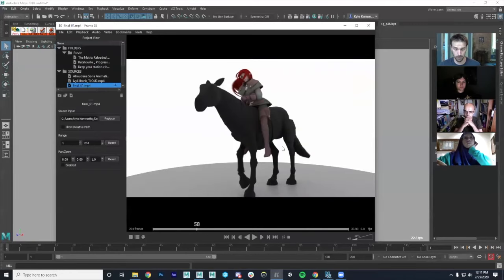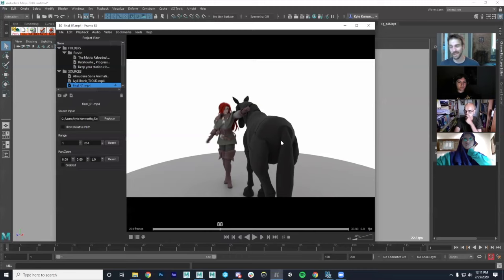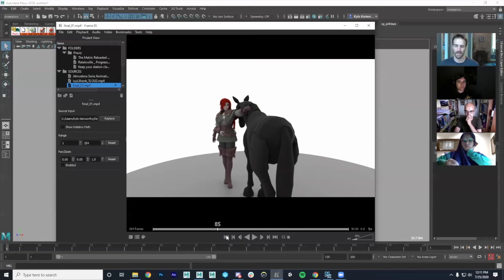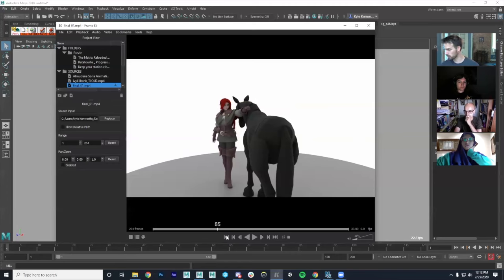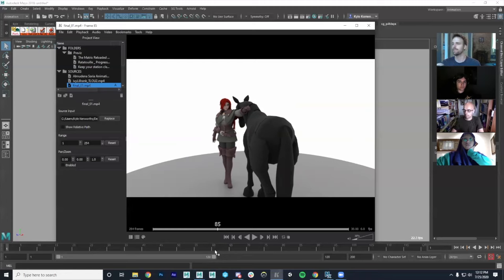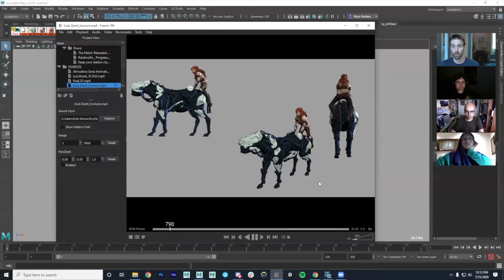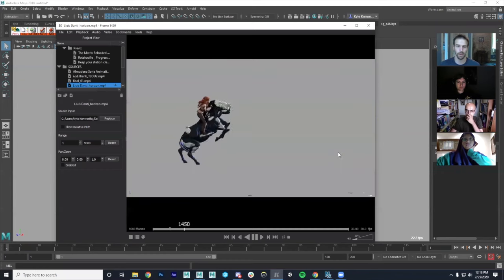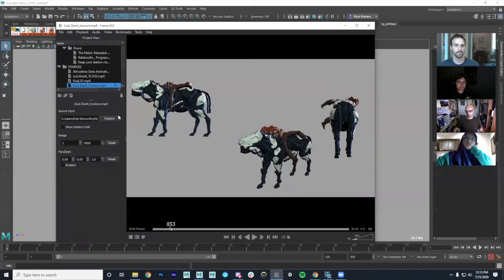Inside iAnimate with Kyle Kenworthy - Ep.12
Go behind the scenes into Kyle Kenworthy's game animation class. Kyle excels at taking common game design briefs and turning them into animation magic. Refresh your demo reel at ianimate.net